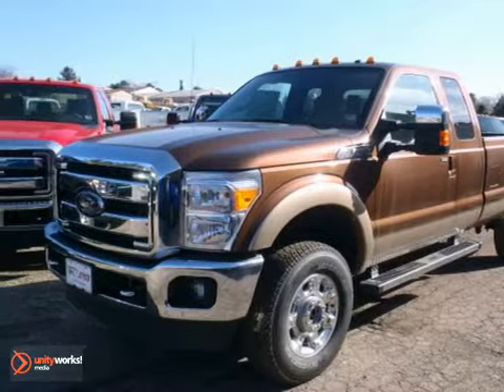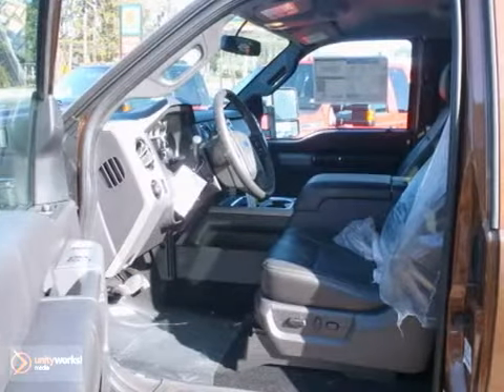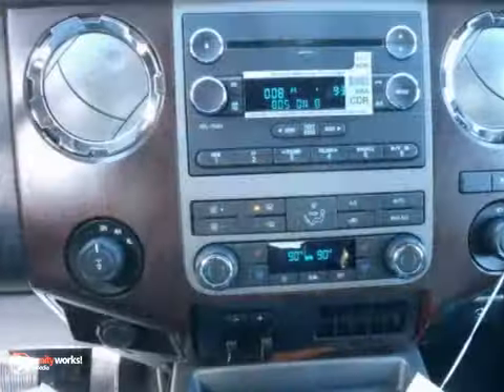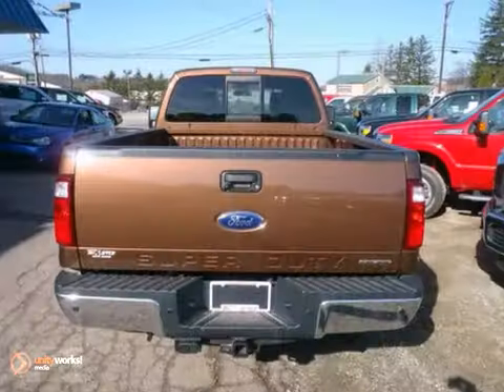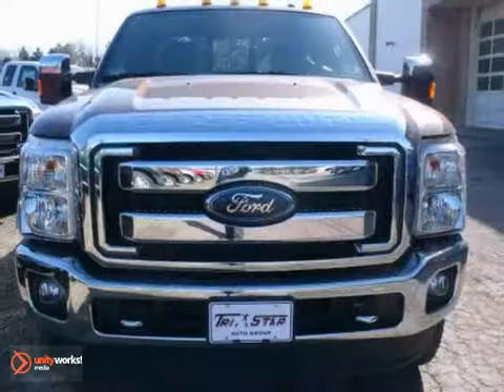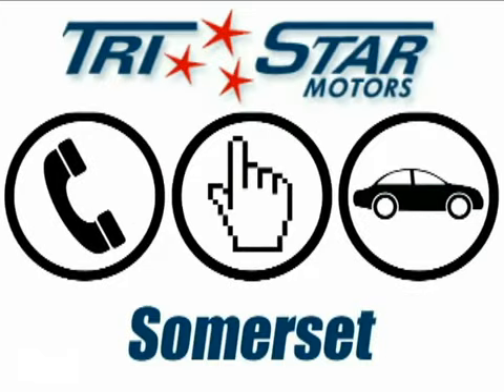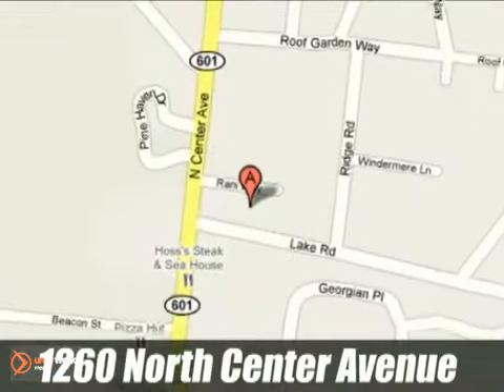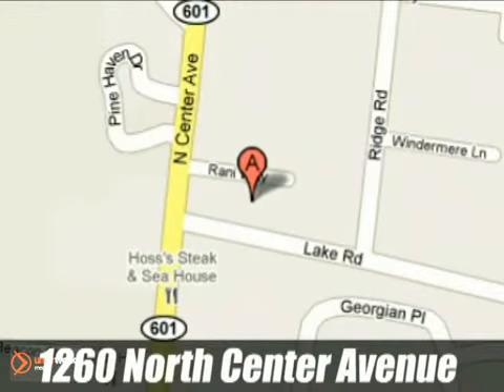2012 Ford F-350 Super Duty 12R356 in Somerset PA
If you are looking for real value on a great new car, Tri Star Motors Somerset invites you to call and make an appointment to view this 2012 Ford F-350 Super Duty, stock# 12R356. We are conveniently located near Somerset PA Pittsburgh, PA and known for our great selection, reliability and quality. Call to take a look at this 2012 Ford F-350 Super Duty today.

Tri Star Motors Somerset
1260 North Center Avenue
Somerset PA Pittsburgh PA, 15501

Tri-star Motors Somerset has a highly trained sales staff that has earned strong reputation with their many years of service and commitment. Our goal is to make sure that each of our customers receives the quality service that we have built our name on. We offer a very extensive inventory available at competitive prices. However, our support does not end after the initial sale has taken place. We take pride in keeping your car in the same condition in which it rolled off the showroom floor. You do not have to take our word for it; we let our sales, service, and parts speak for themselves.